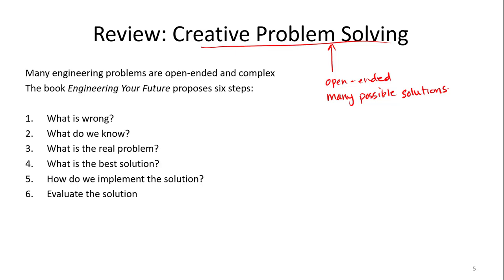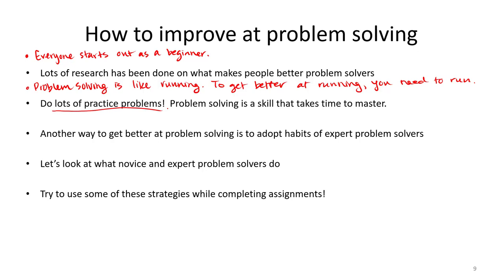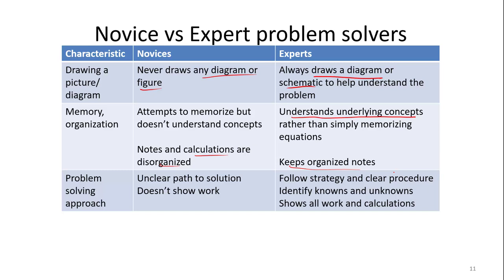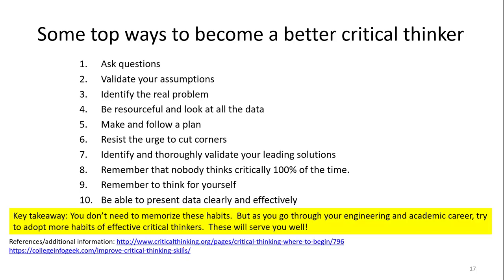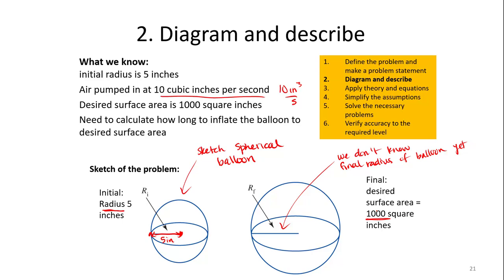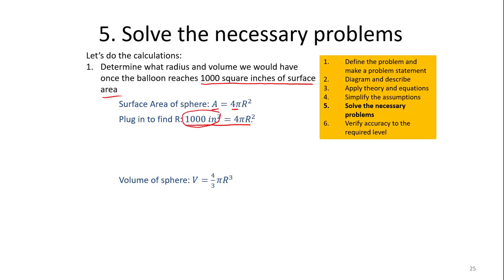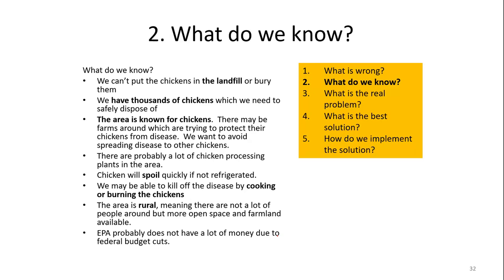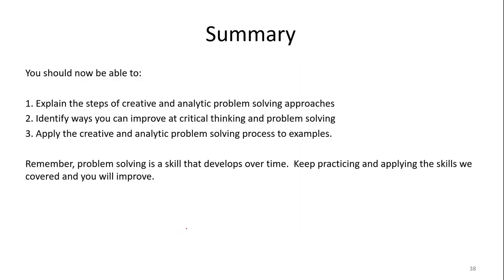More on Problem Solving and Examples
Lecture 7 of Introduction to Engineering class.  This is a follow up to the Intro to Problem Solving video (Lecture 6).  We review creative and analytic problem solving approaches, and then discuss strategies you can use to improve your critical thinking and problem solving skills.  We also cover two example problems solved using analytic and creative problem solving approaches.

Additional references mentioned in video:
Text: Engineering Your Future by Oakes and Leone
Critical thinking skills:

Note: these videos are original lectures I have been making for my own classes and am sharing here in case they may be helpful to others as well.  These videos are currently a work in progress over the course of the semester.  I welcome your comments and feedback.